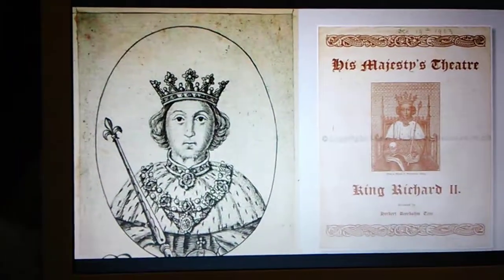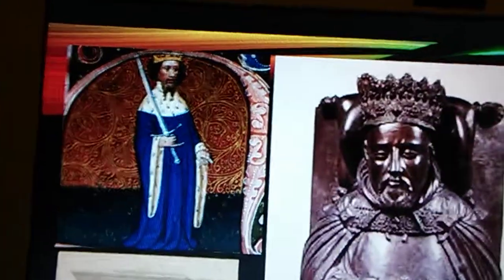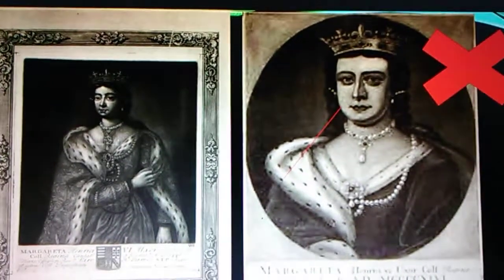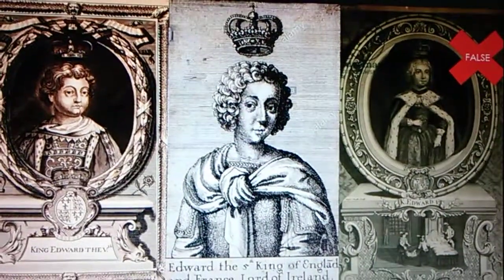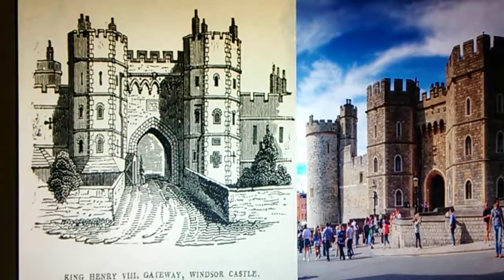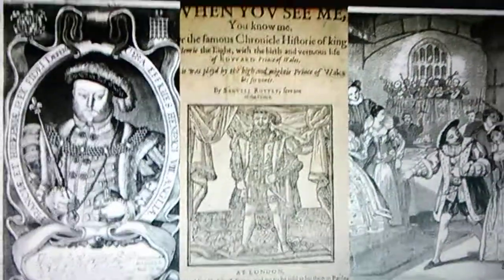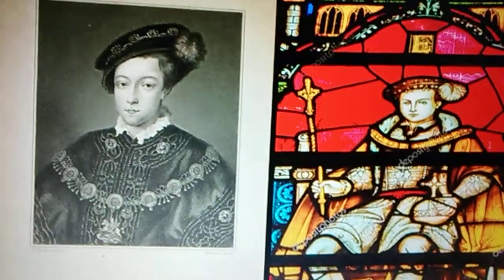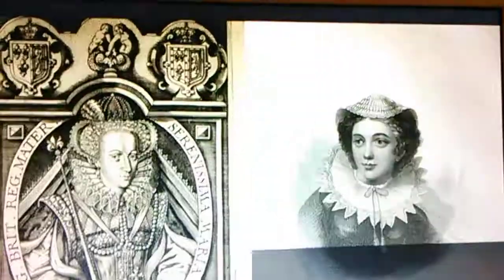Kings of Judah When They Ruled England PT2 THE REAL HEBREW STUARTS KING JAMES QUEEN ELIZABETH I